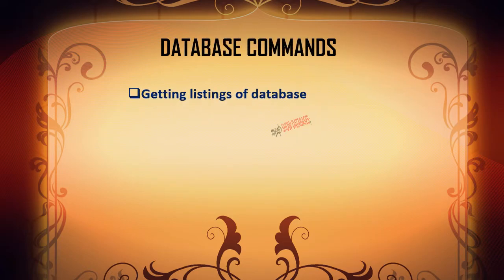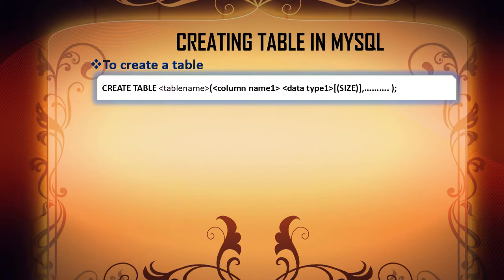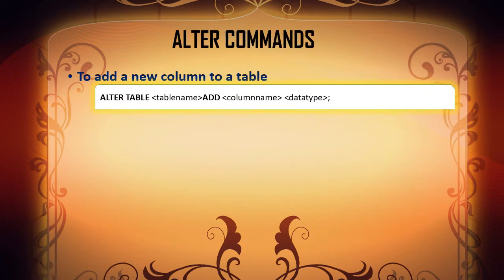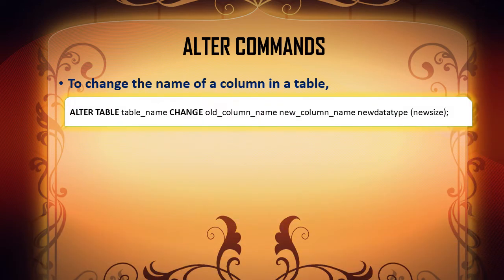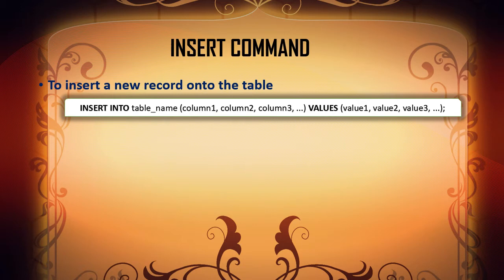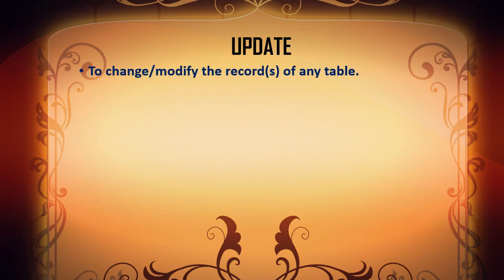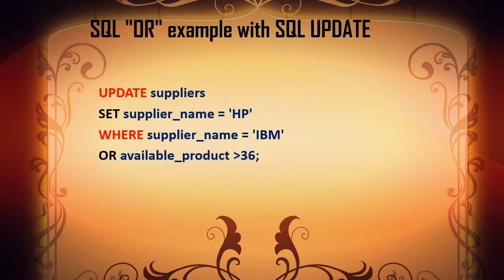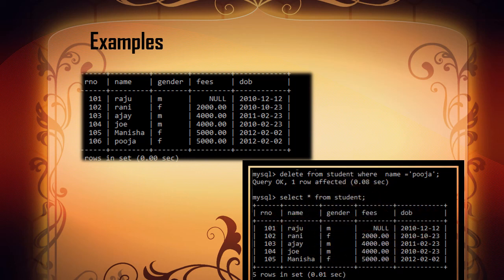SQL Commands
describes about database commands,DDL,DML commands(insert,update,delete)